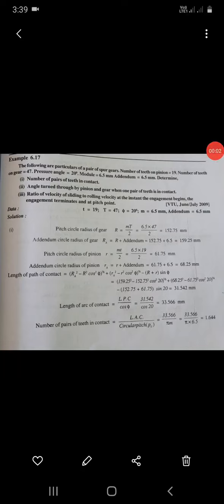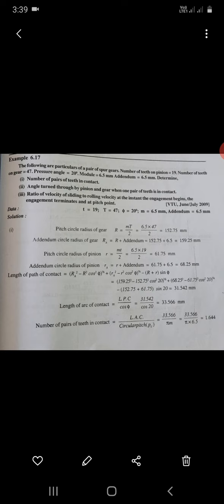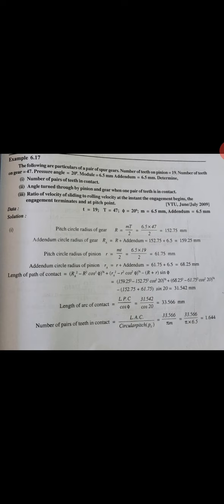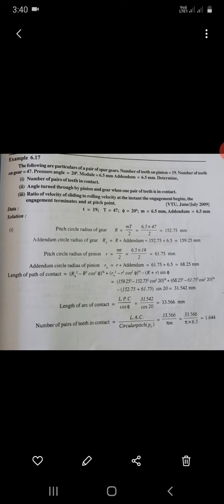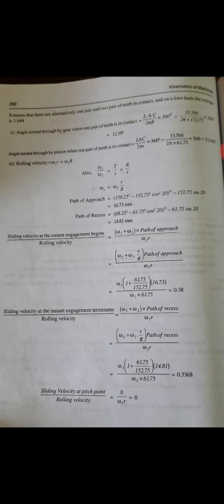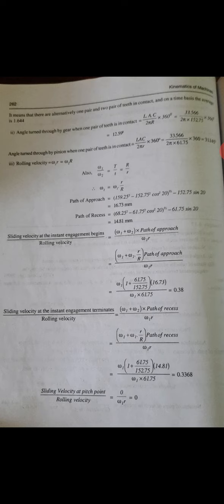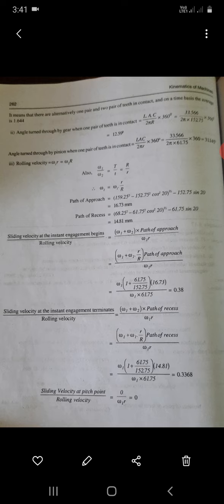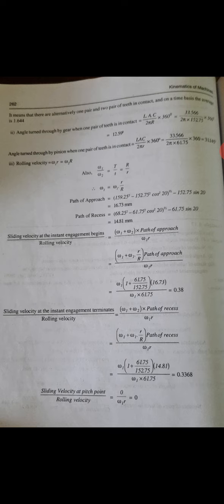Kom, module 5 spur gears, problem 9 , to find no.of teeth , angle turned, sliding rolling ratio